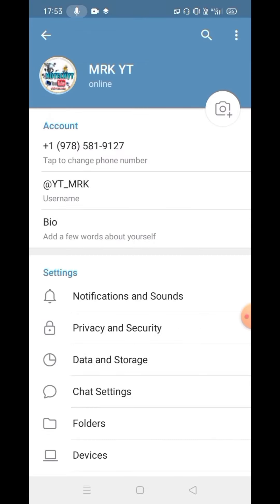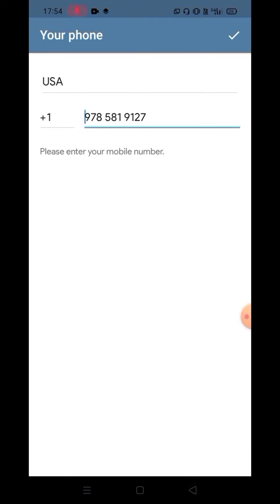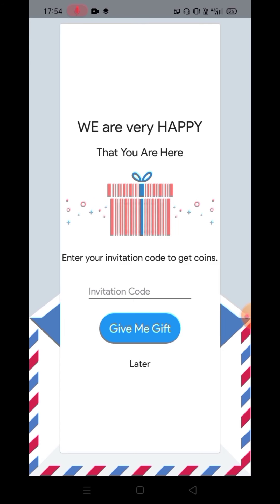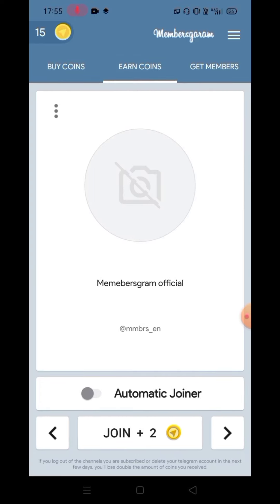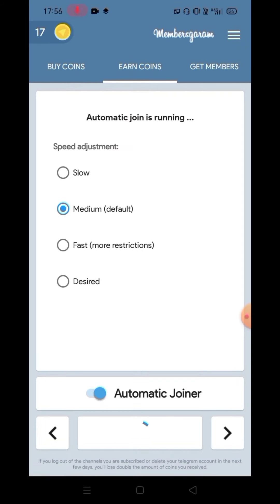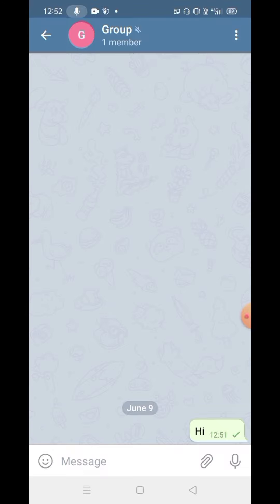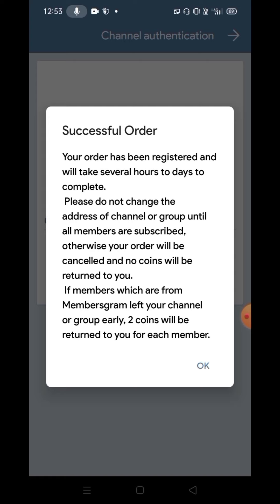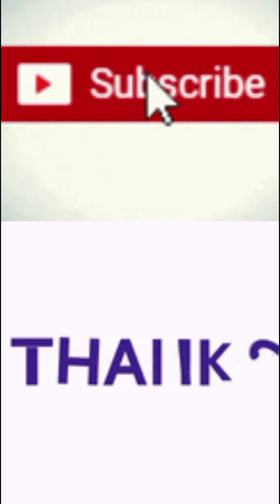How To Add Unlimited Member For Telegram Channel || How To add Fake Member For Telegram Channel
code :- 15326186